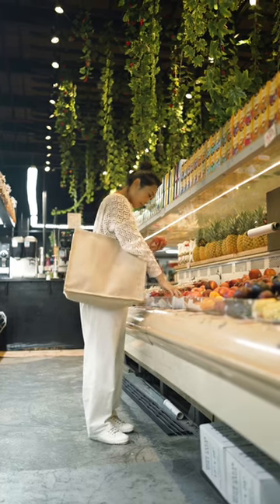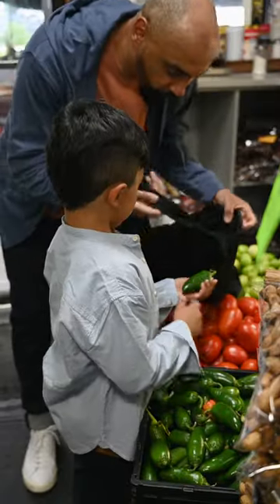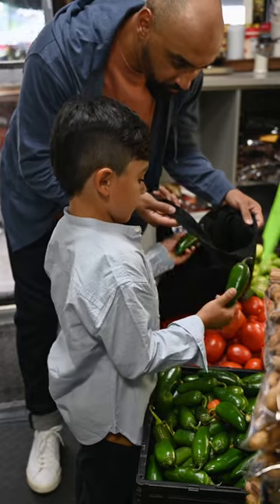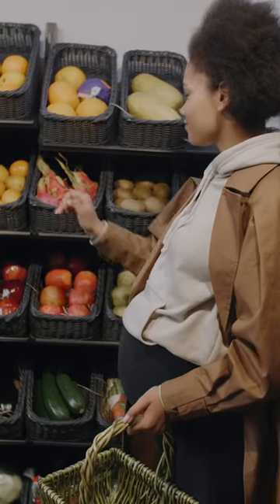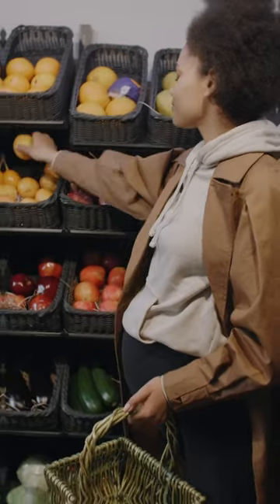CMA launches grocery unit pricing review to help shoppers spot the best value for their money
🛒 We’re launching a review of grocery unit pricing practices both online and in stores, to help shoppers spot the best value for their money.